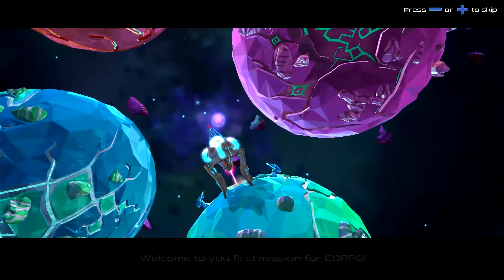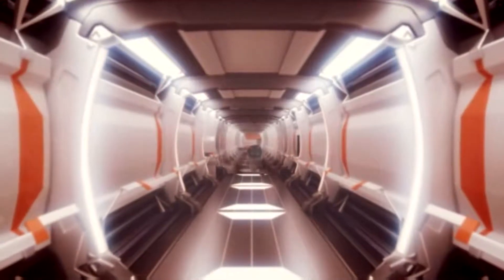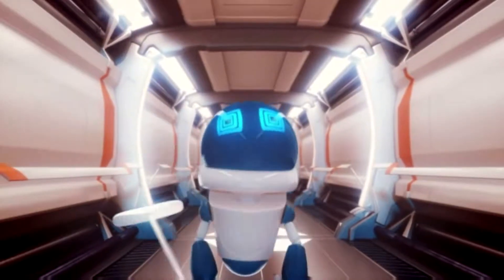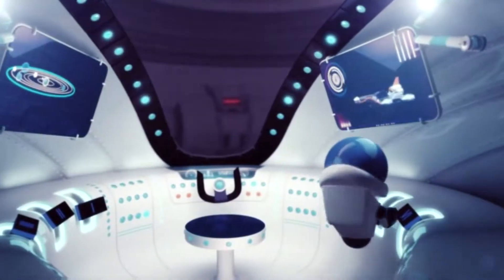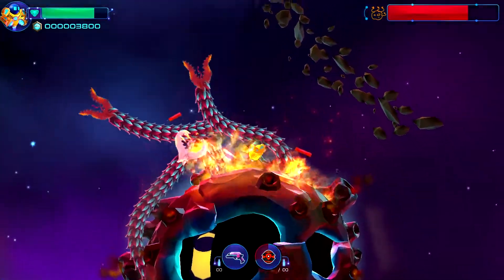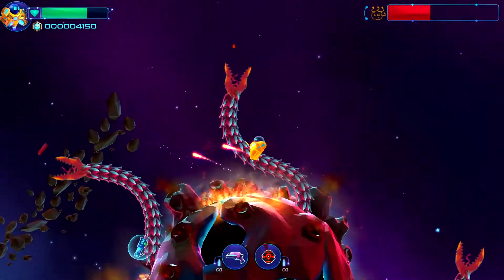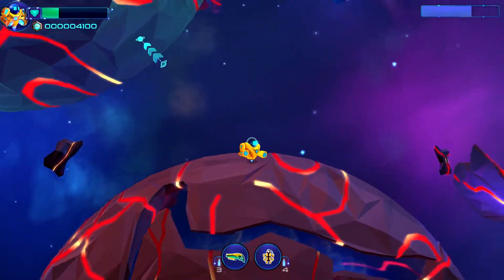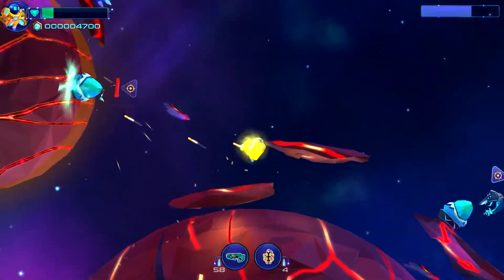Robonauts Review / Nintendo Switch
A code was supplied to us by the developers

Jump between planets, fight weird creatures and save the galaxy alone or with a friend!

Robonauts™ is available for $14.99 on Nintendo Switch™ from September 15th and on Sony PS4™ from September 19th.
The action combines familiar arcade shooting gameplay with a unique possibility to switch gravity. Colorful graphics appeal to both younger and adult players while first-class music by Simon Viklund makes the adventure feel even more epic.
KEY FEATURES
great for the whole family
solo and multiplayer
12 unique planetary systems
large variety of weapons and enemies
explosive art style and graphics
epic music composed by Simon Viklund
easy-to-learn yet challenging gameplay
2 difficulty settings: casual and hard